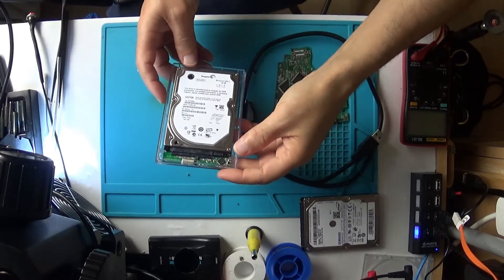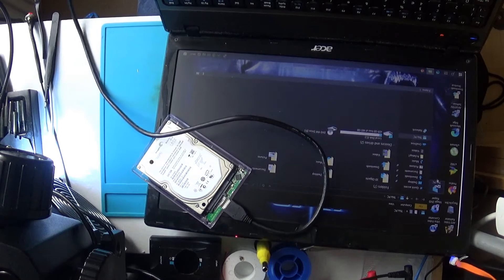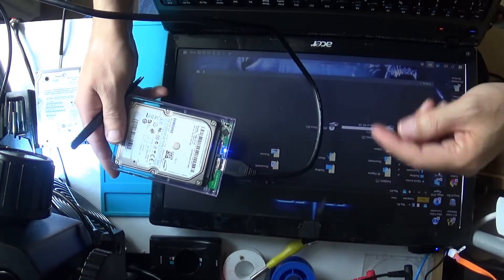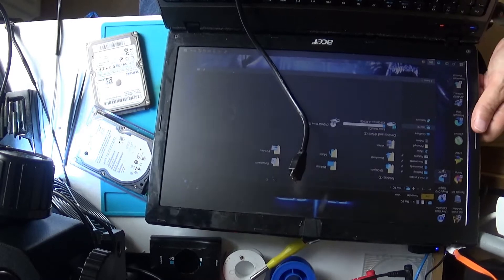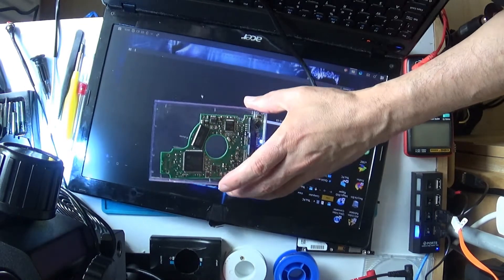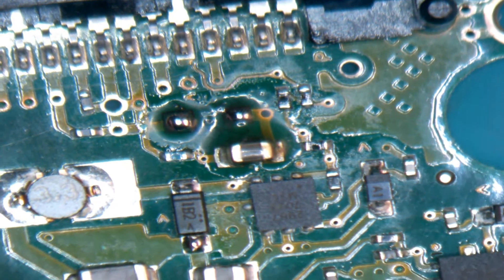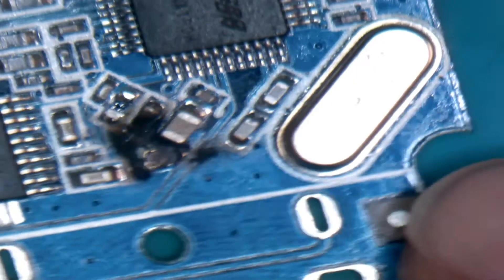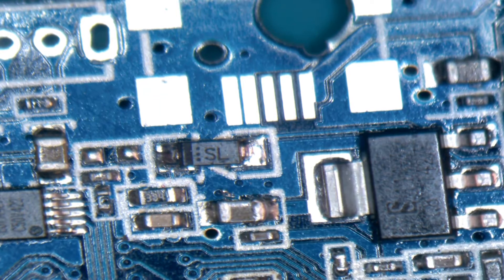External Hard Drive Repair Not spinning No power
Hard Drive Repair